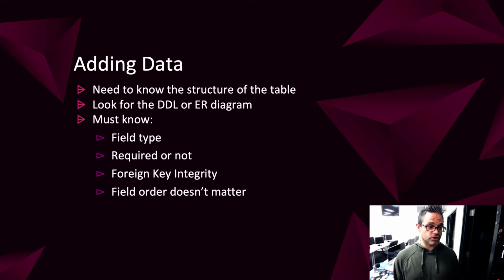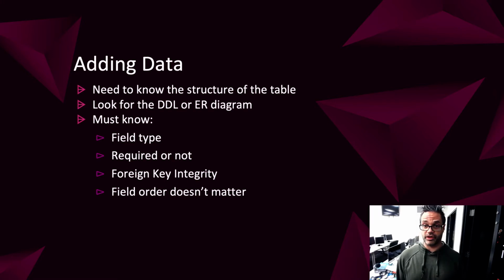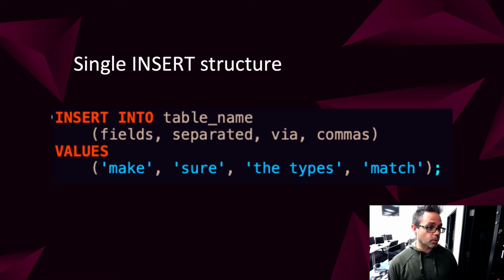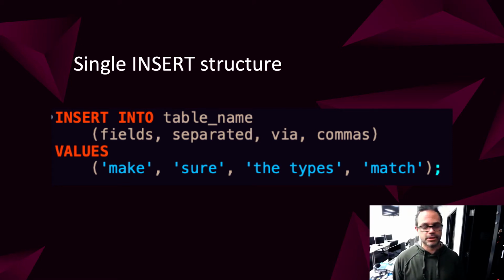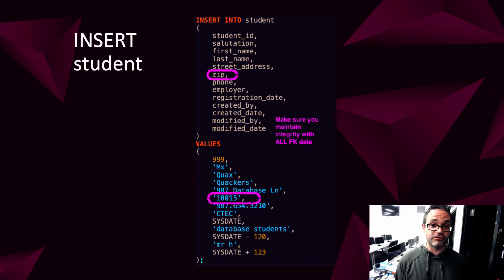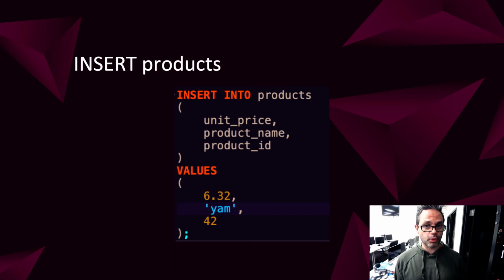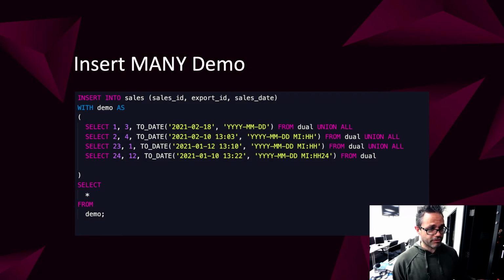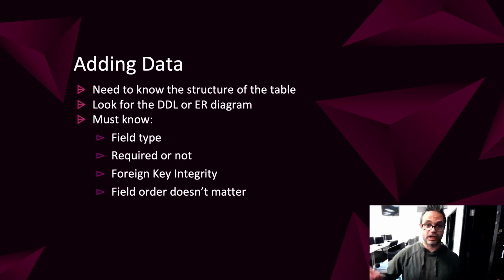Database: CRUD INSERT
Database CRUD lecture focusing on the INSERT command including how to do a multiple insert Oracle style.

Table of Contents:

00:00 - CRUD: INSERT
00:10 - Using the database
00:47 - Adding Data
03:52 - Single INSERT structure
04:58 - INSERT student
06:56 - INSERT products
07:36 - Multiple INSERT
08:16 - Insert MANY Demo